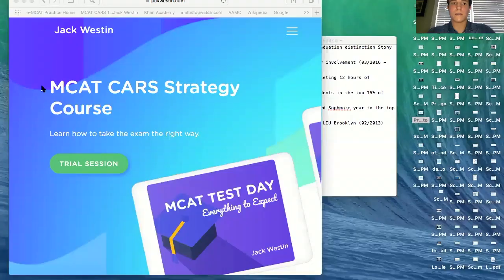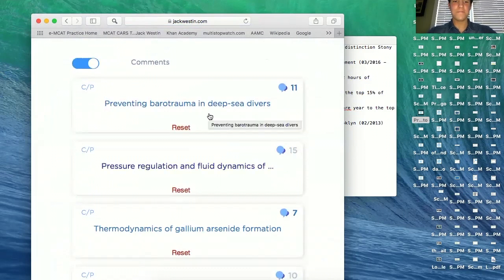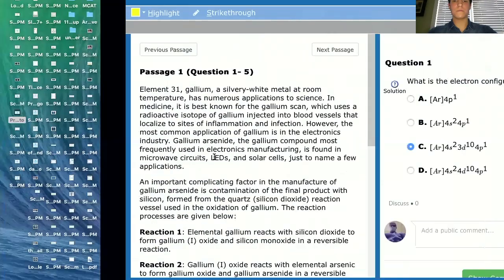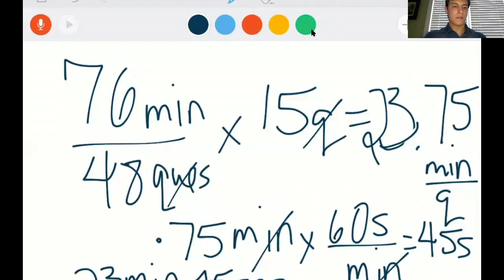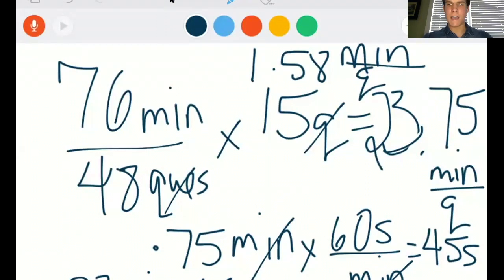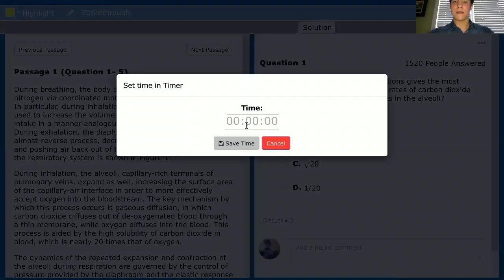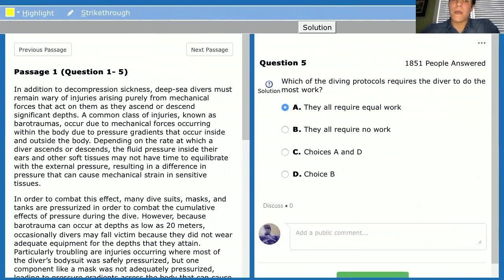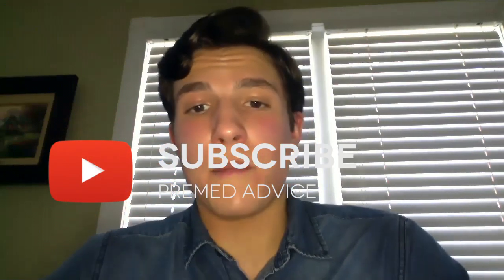516 MCAT Technique: Jack Westin Hack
Tim Olsen, Founder and CEO of Socratic Med Inc. (formerly PreMed Advice), walks you through how to use Jack Westin's AAMC passages as free full-lengths to improve your score similarly to Tim's 516.

This technique is a simple yet, useful hack Tim now shares.

We have weekly meetings with Tay Kim, a former Harvard MD/MBA candidate, and medical lectures with Drexel University College of Medicine professor Dr. Promisloff.